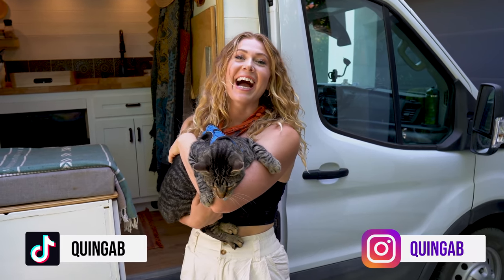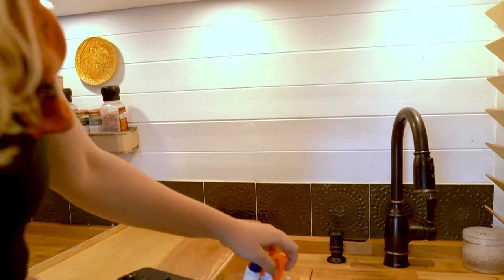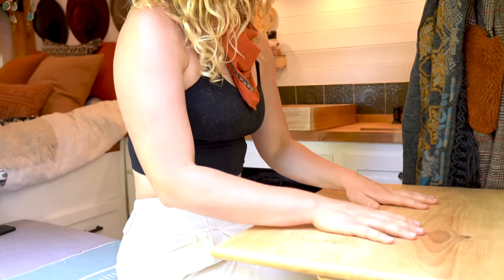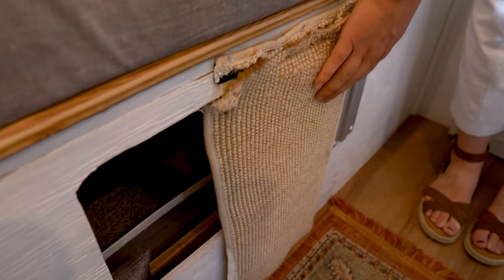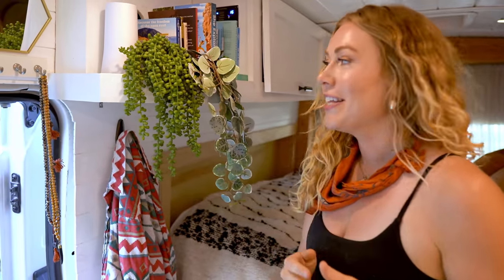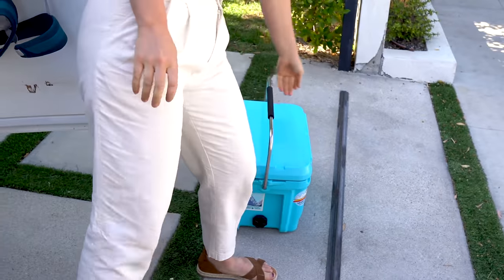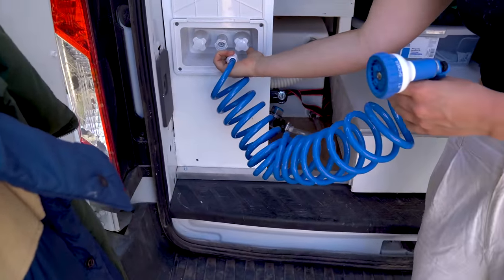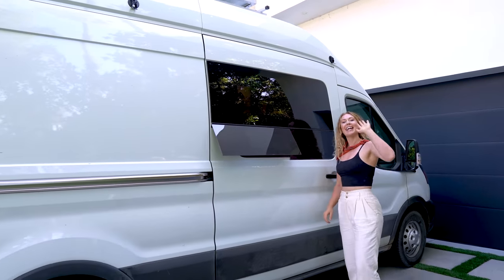VAN TOUR: Solo Female w/ 2 Cats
Hi! I'm Quin and have been living in my van w/ my 2 CATS, Atlas and Otto, since February 2021. After working for seven years in a corporate position as a marketing director and event producer for a magazine, I decided to leave my position, take a risk and jump into solofemalevanlife w/ my two cats. Together we have done over 30,000 miles across 15 different states in my 2020 AWD Ford Transit 148.

In this video, I will show you my cute little cat mobile equipped with: a litterbox, composting toilet, a pocket door, 2 burner stovetop w/ cover, 300 amp hour batteries, solar panels, rooftop deck, hidden desk, pull-out table, heater for WINTER van life, snowboard rack, adventure garage and special windows & fans to keep the cats nice and cool.

LMK if you have any questions! Thank you for following our vanlife journey :)

Cat Items

Van Items:
Water Tank
Water Heater
Battery Monitor
Heater (2 Options):
2 Burner Stovetop
Portable Battery
Solar Panels
Outdoor Shower